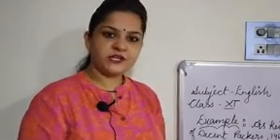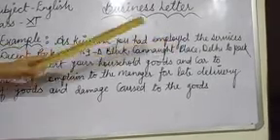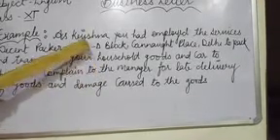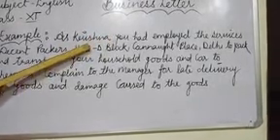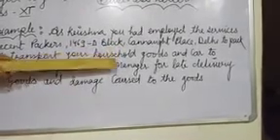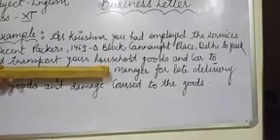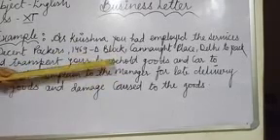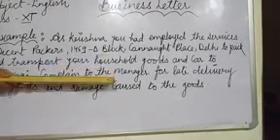CLASS XI ENGLISH LANG